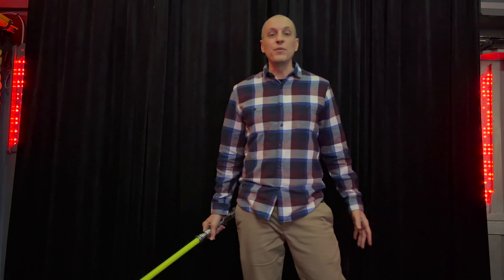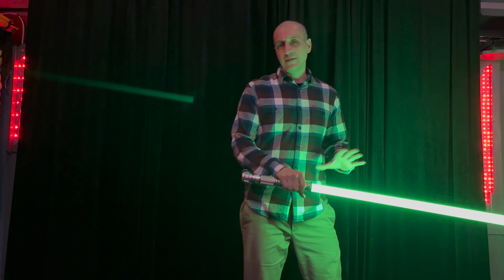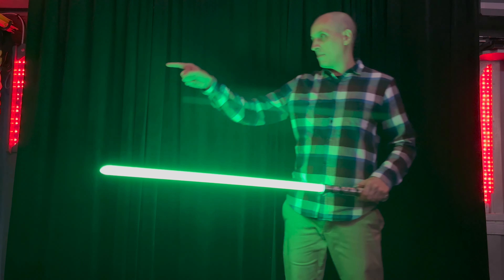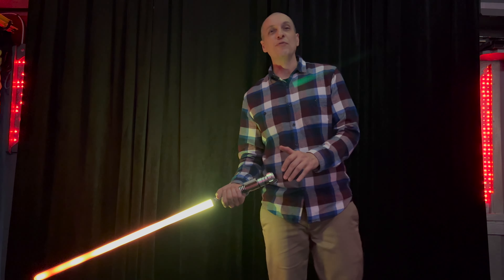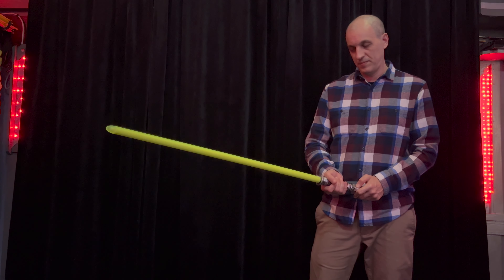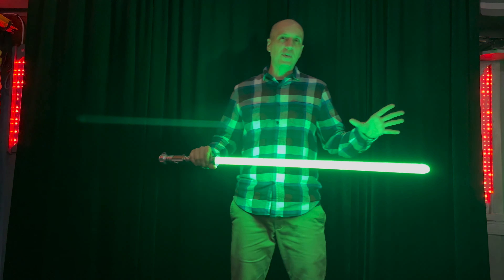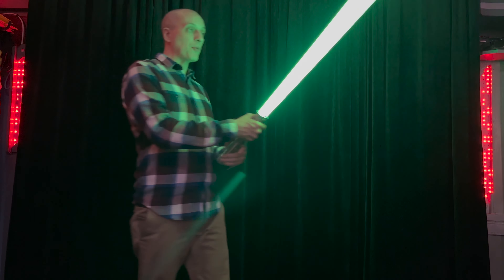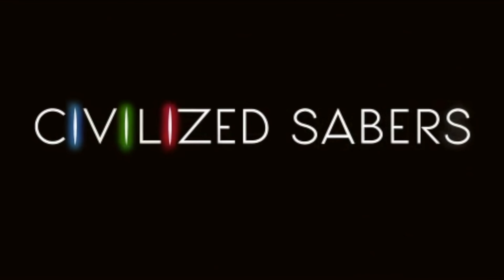PHOTONIC TRI-STAR Triple Strip Blade for Michael K. [4K]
for all your pixel blade needs